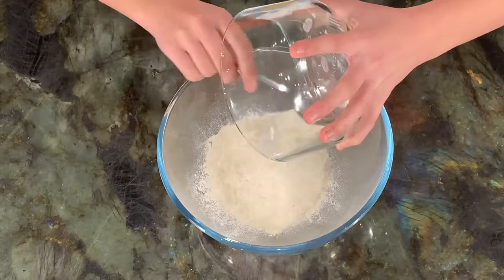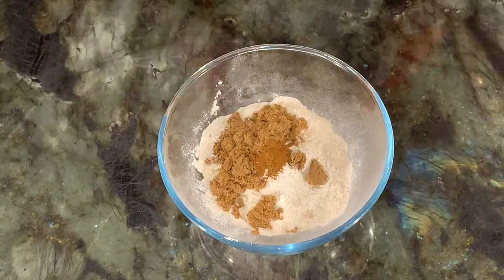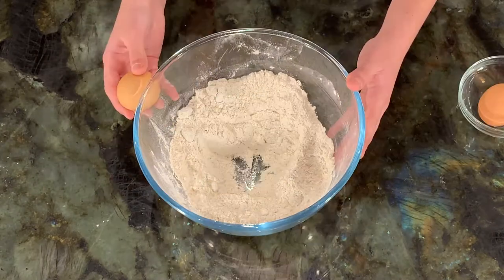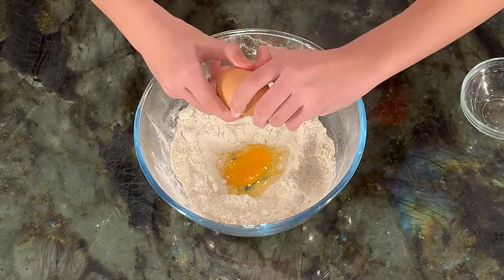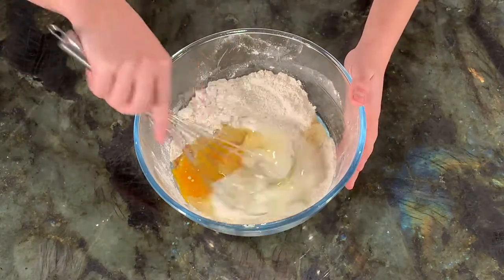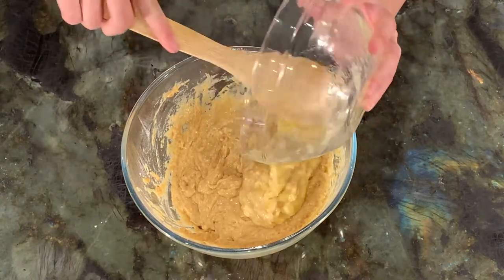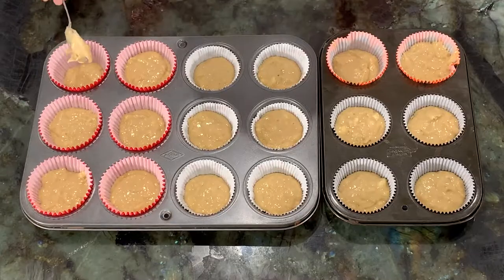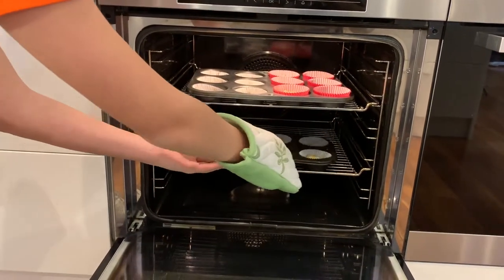How to Make the Best Banana Cupcakes | Cooking for Kids | Time 4 Kids TV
Young children love watching and learning from older children. Victoria shows young children how to make easy and healthy banana cupcakes by mixing dry and wet ingredients all in one bowl.There are also other videos on how to make the best buttercream icing and on how to decorate cupcakes for Halloween.
More Fun Videos:
Ingredients:
1 cup of SR white flour
½ cup of SR wholemeal flour
½ cup of brown sugar
½ teaspoon cinnamon
2 eggs
¾ cup of butter milk
½ cup vegetable oil
2 ripe mashed bananas
Instructions:
Place flours into the bowl
Add the brown sugar and cinnamon and stir
Make a well
Crack the eggs into the well
Add butter milk and oil and gently whisk until all the ingredients are combined
Add the mashed bananas and mix with a spoon
Place a spoonful of batter into the patty pans
Put into preheated oven at 180° C for approximately 20 mins or until golden brown
We provide our videos for entertainment only. Time 4 Kids TV is not liable for any loss or damage caused by your reliance on anything contained in our videos.
 It is your responsibility to evaluate the accuracy or usefulness of the content and instructions contained in our videos.